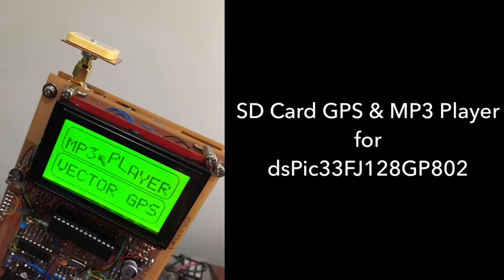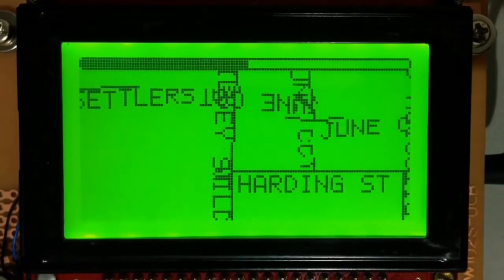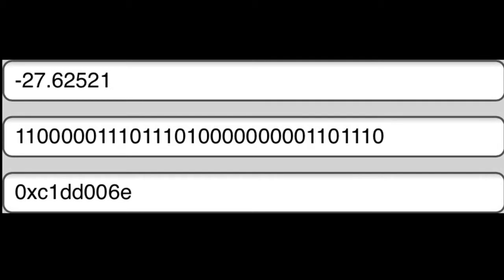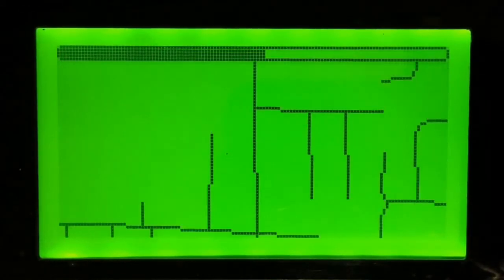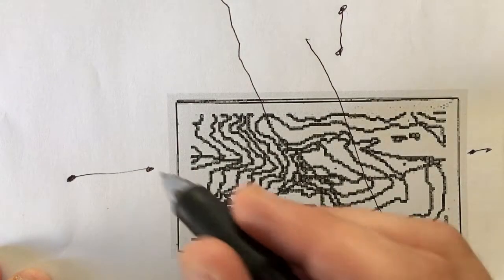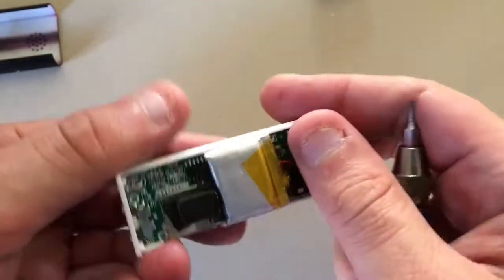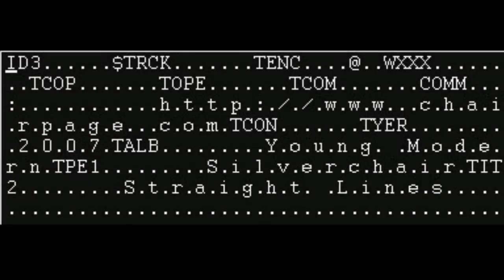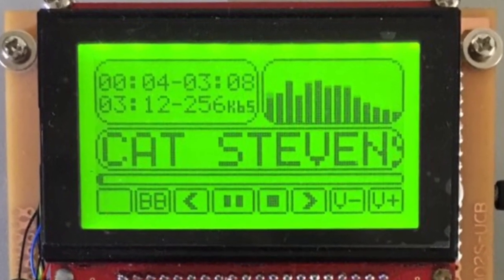SD Card GPS for dsPic - Part 11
Hi Guys :) This part focusses on fixing some software bugs!